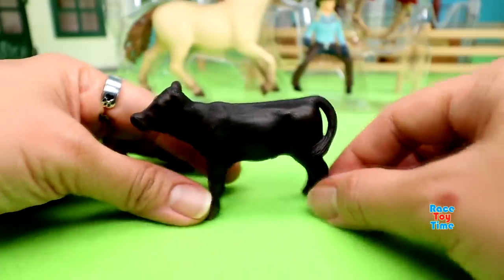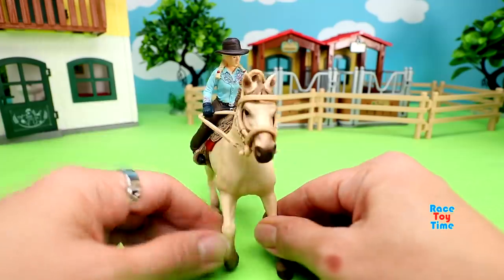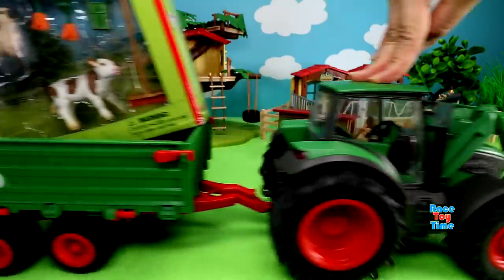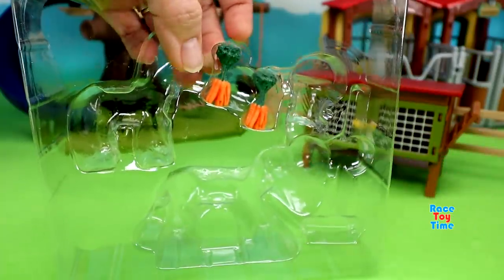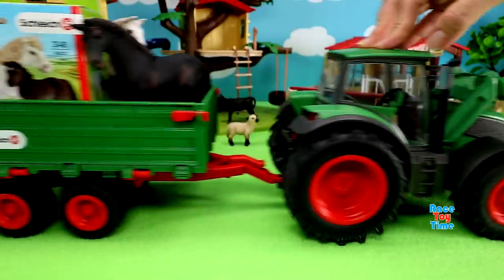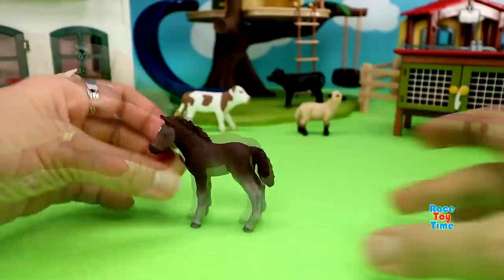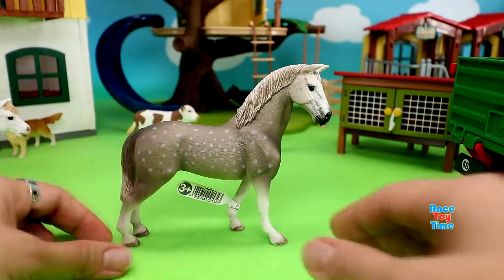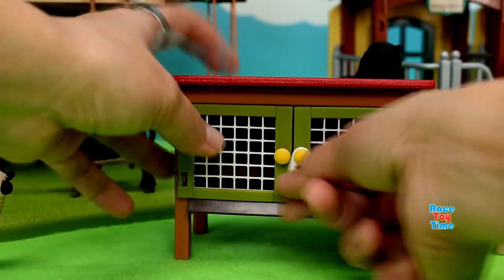Fun Farm Animals Schleich Playsets Toys For Kids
Hi kids! Today we are going to open up some Schleich Farm World Play sets. This is a fun and educational video where kids can learn some animal names and sounds.